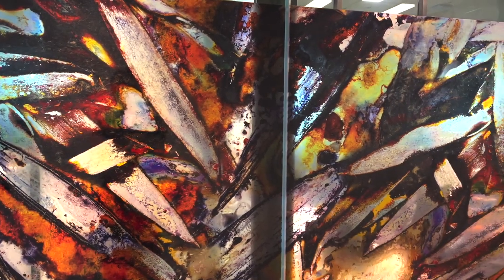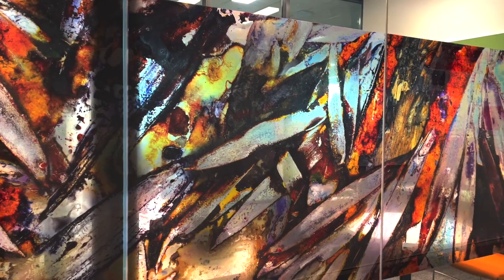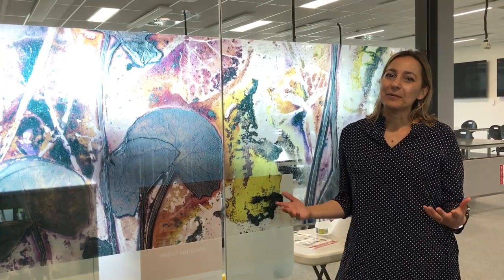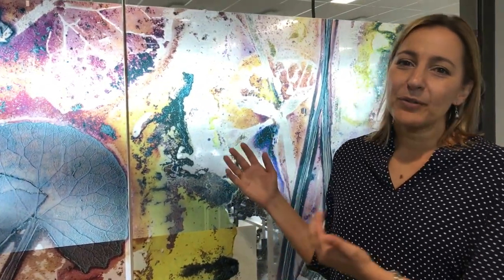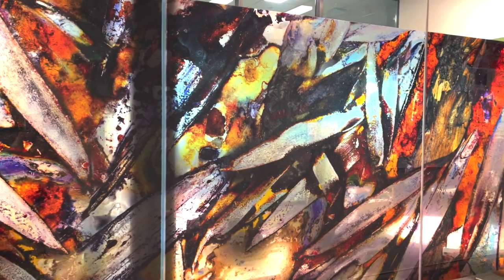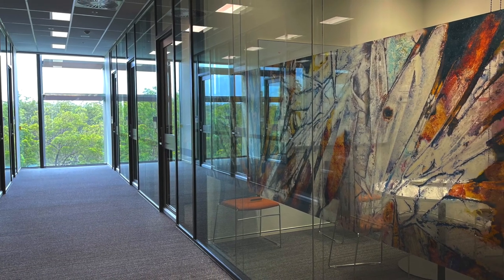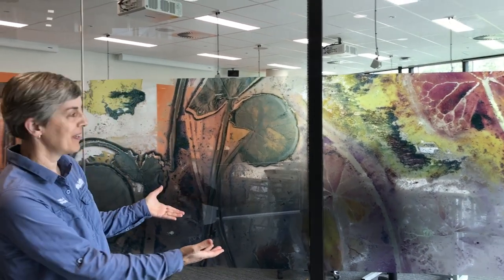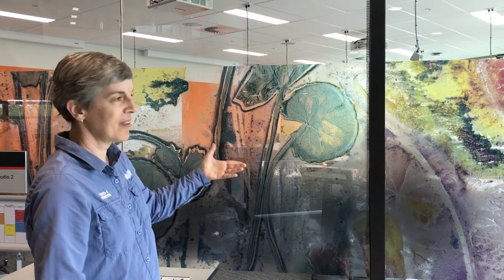Connecting with nature in an academic environment with biochrome art by Renata Buziak.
Engineering, Technology and Aviation building tour highlights by Associate Professor Cheryl Desha, End-User Coordinator Academic.

Cheryl discusses several features of biochrome art at the new Griffith University building located in Toohey Forest. Working with Renata allowed for creating a welcoming, inspirational and harmonious environment, that also provides practical solutions as emphasised by Technical Officer Maureen Gubbels.

"To create the designs on glass panels for N79 at Nathan Campus I used artworks from my Medicinal Plant Cycles series. You can download a free catalogue featuring these works from my

Also, you can find out more about my biochrome art, or enquire how I can help you to create a harmonious environment at your home, office or home-office".